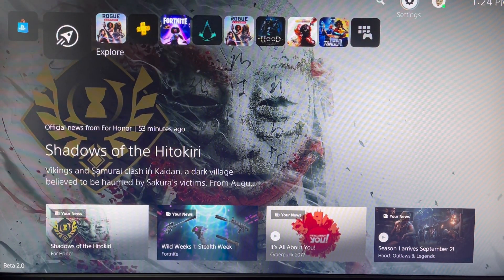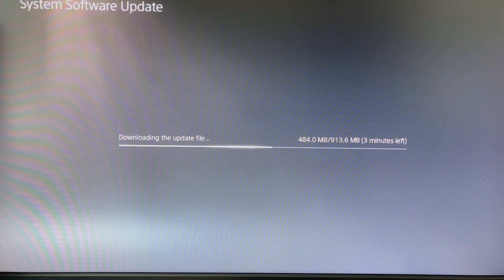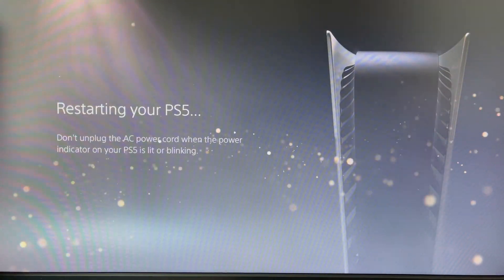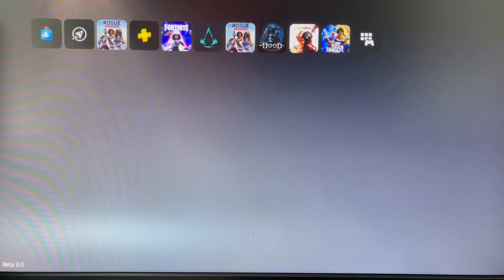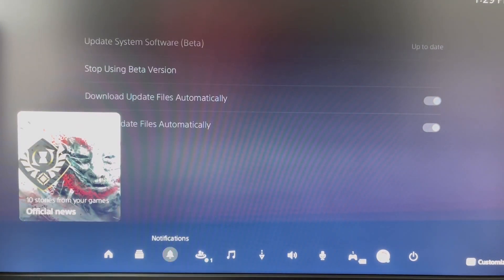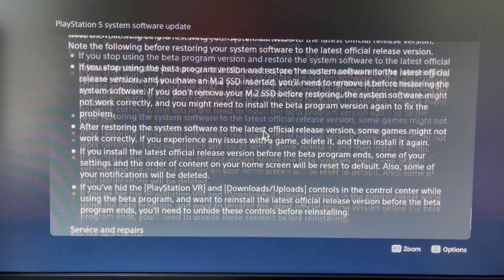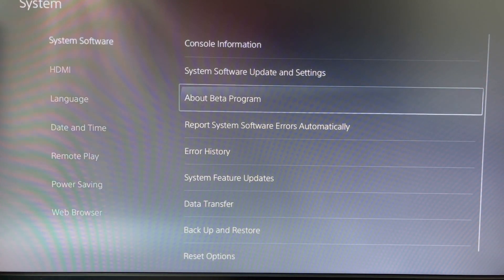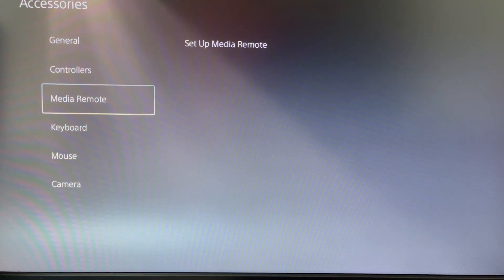PS5 Software Beta 3.0 Update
PS5 Beta Update 3.0. Install and file size as well as the Beta details.

Best SSD M.2

Samsung 980 PRO SSD 1TB PCIe 4.0 NVMe Gen 4 Gaming M.2 Internal Solid State Hard Drive Memory Card, Maximum Speed, Thermal Control, MZ-V8P1T0B